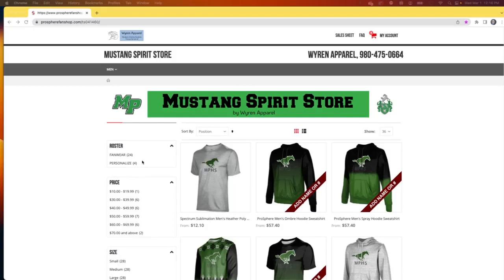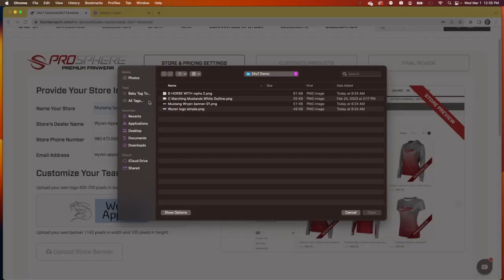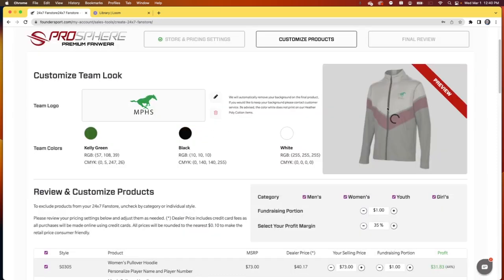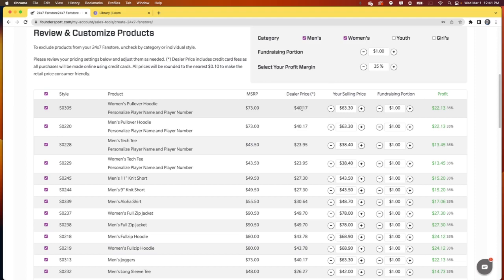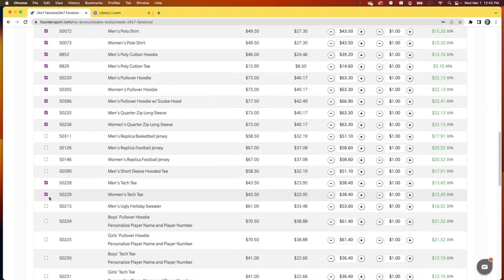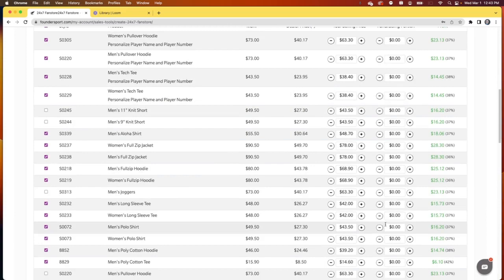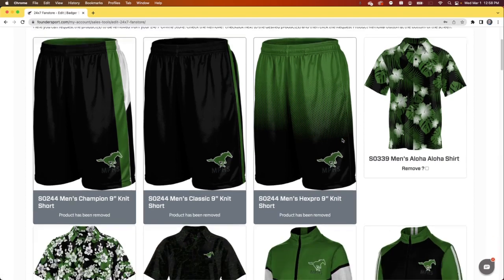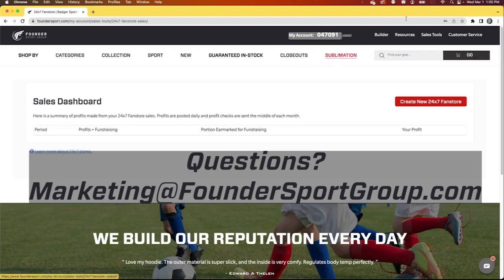24x7 Fanstore Tutorial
Set up free 24x7 Fanstores in just a few easy steps at FounderSport.com